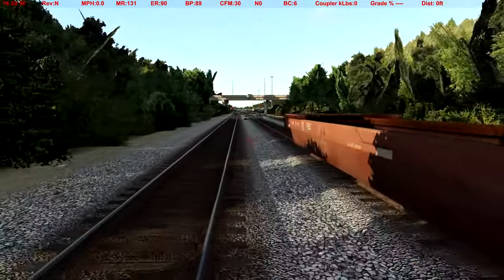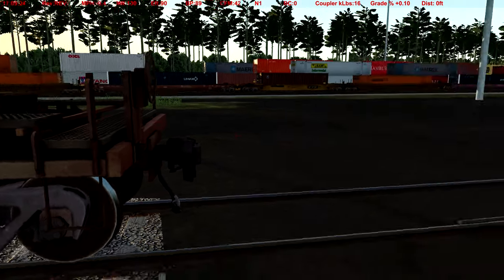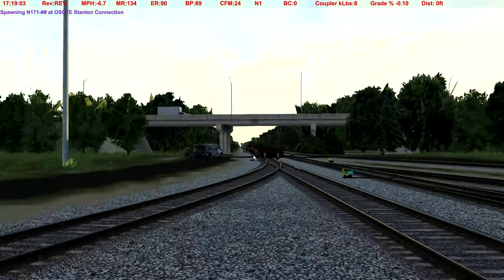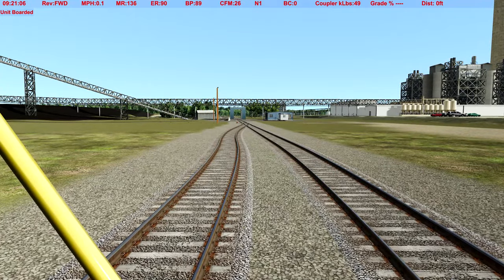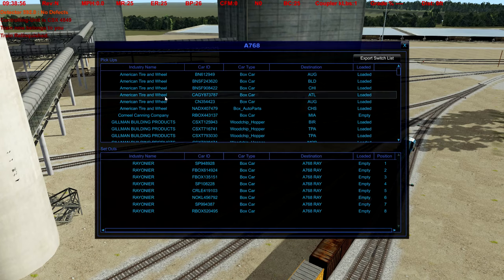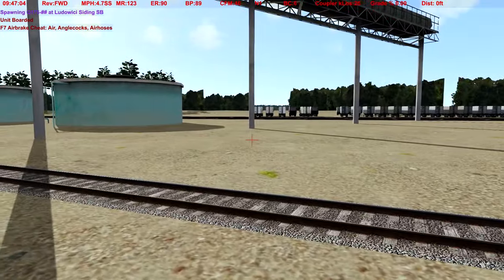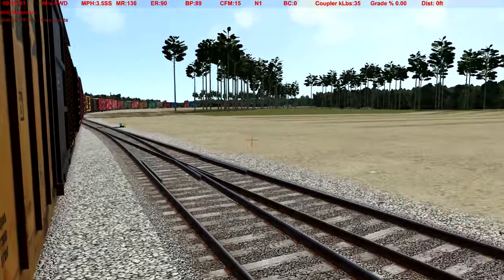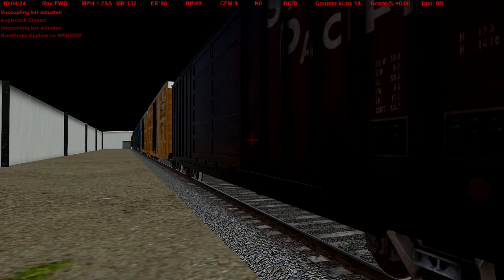Run 8 Train Simulator III: A-Line Episode 22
We take a little ride with A768 out of Rice Yard as they work Rayonier.  This may not be the channel for you.